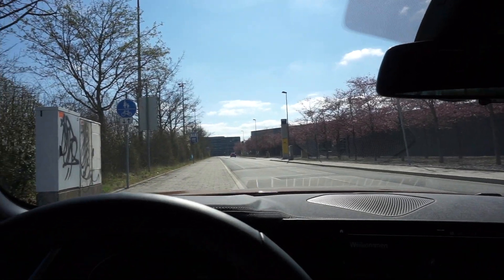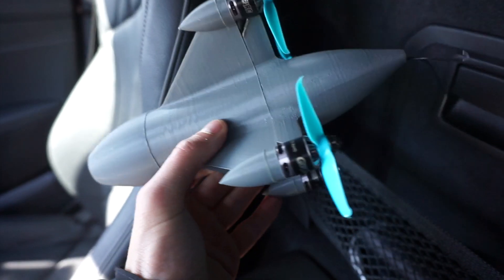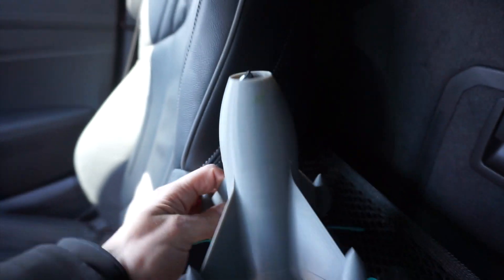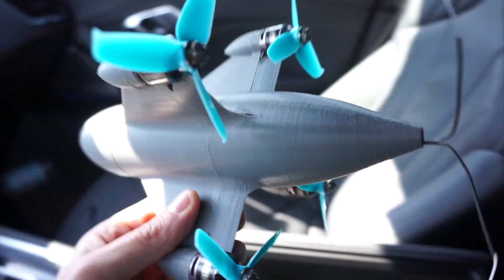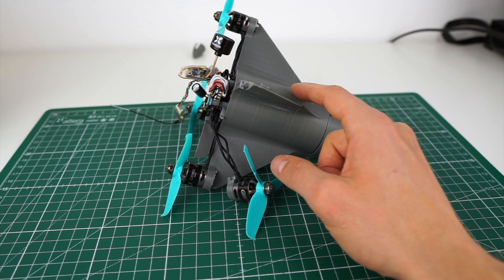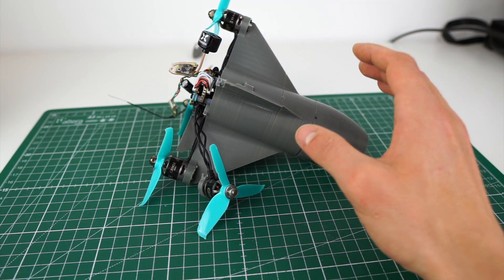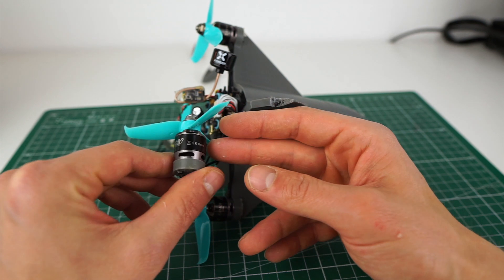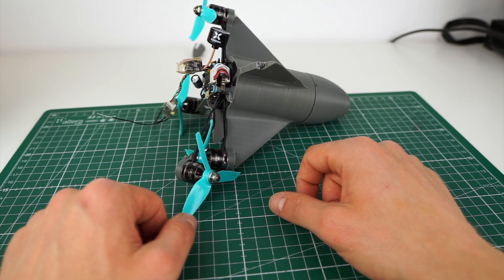How fast will it go?! 3D printed Rocket Quad!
I uplodaded all files to print your own "Rocket Quad" on Thingivese. Enjoy!